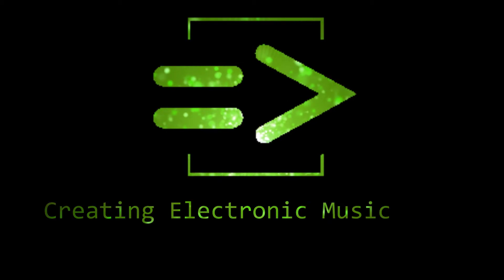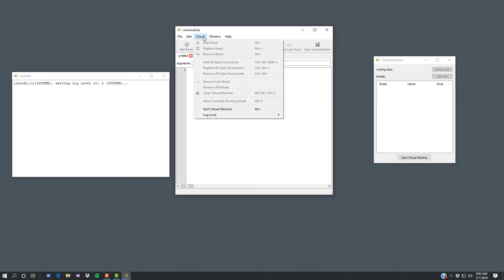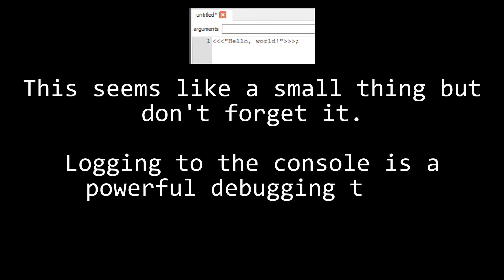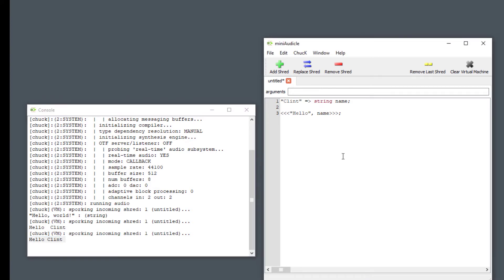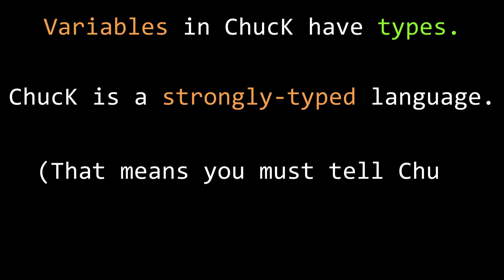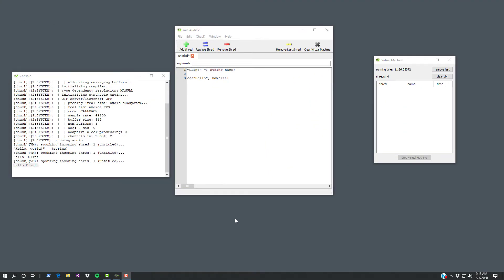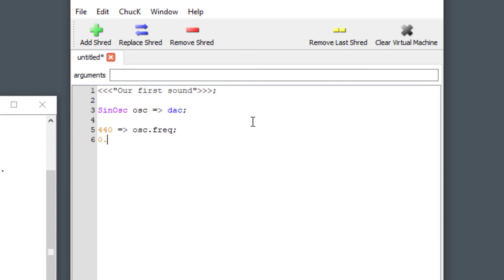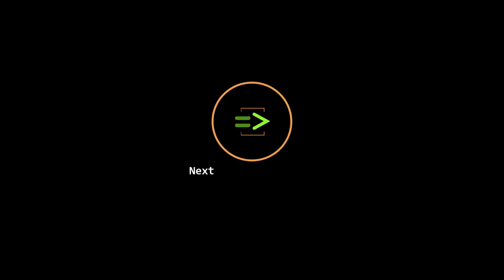Creating Electronic Music with Chuck - 02 - Your First Program and Your First Sound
Last time we talked about how to install ChucK and related tools.

In this tutorial we'll do a simple "Hello World!" logging statement and then create the simplest sound possible, describing in detail everything we do along the way.

Next up: viewing the sounds we make in Audacity.